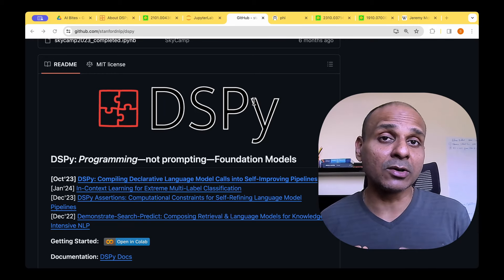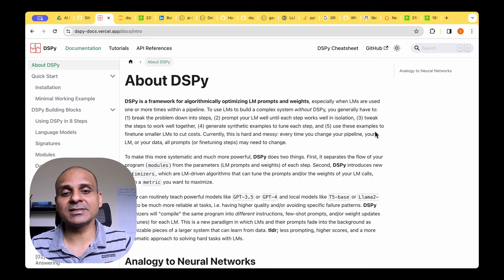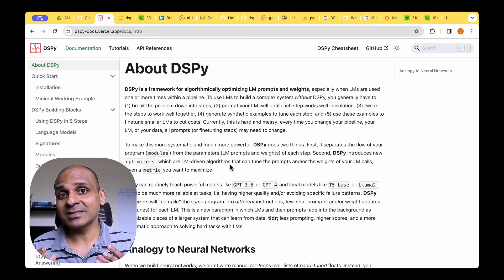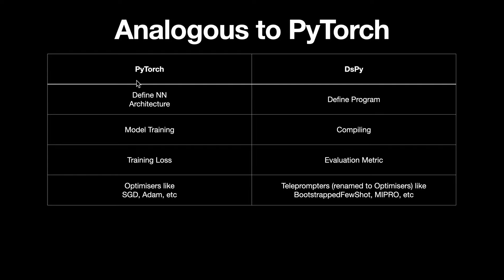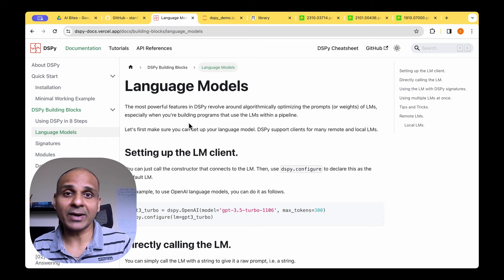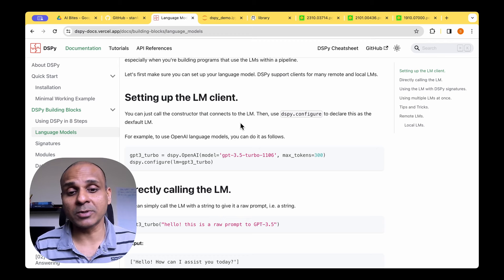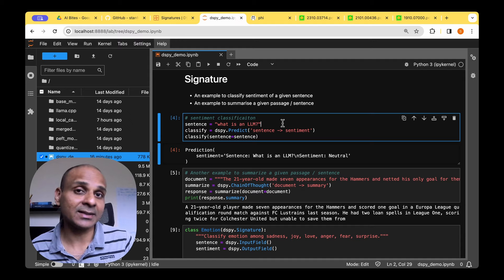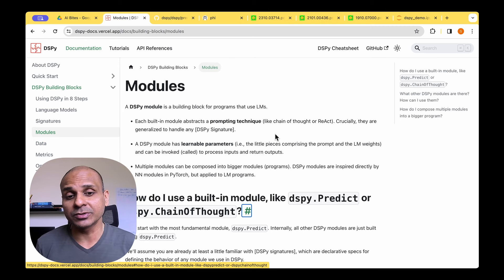DsPy Tutorial - optimize your LLM pipelines with DsPy (Part 1)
We have well-established frameworks like LangChain and LLlamaIndex for building apps with LLMs. So why another framework like DsPy? How is it different from Langchain and LlamaIndex? Let's answer those questions in this video.

This video is Part 1 which is about the different building blocks of DsPy. Part 2 will be about building an end-to-end pipeline with DsPy.

⌚️ ⌚️ ⌚️ TIMESTAMPS ⌚️ ⌚️ ⌚️
0:00 - Intro
1:24 - What is DsPy?
3:12 - PyTorch analogy
5:18 - Building blocks of DsPy
5:31 - Language Models
7:47 - Signatures
9:40 - Modules
12:00 - Data
13:01 - Metrics
14:25 - Optimizers
16:04 - Optimization Algorithms
18:02 - Compiling DsPy Module